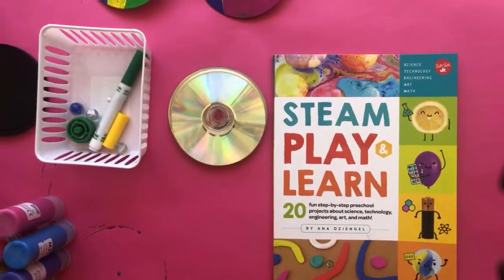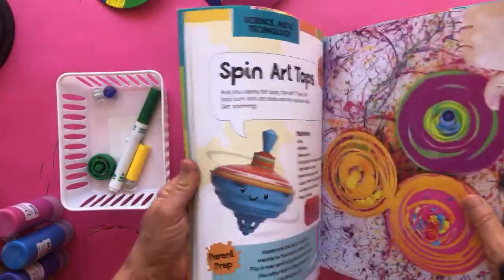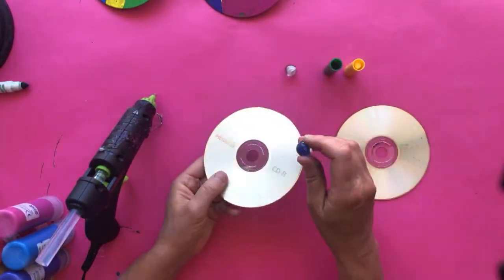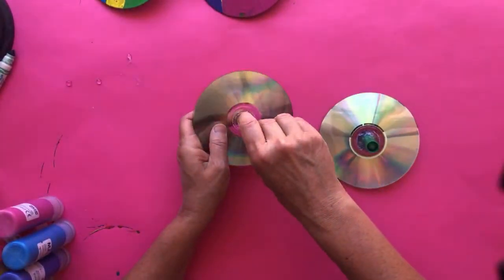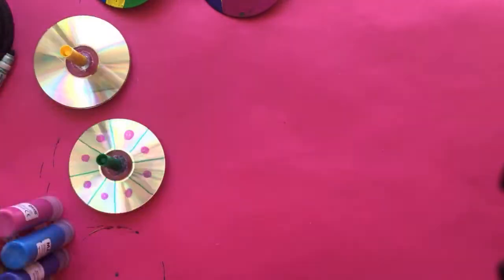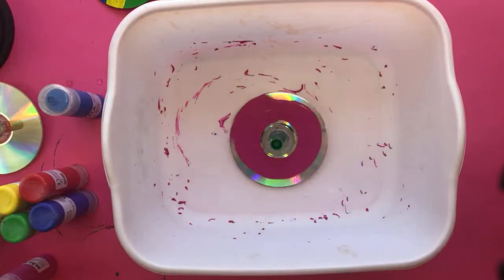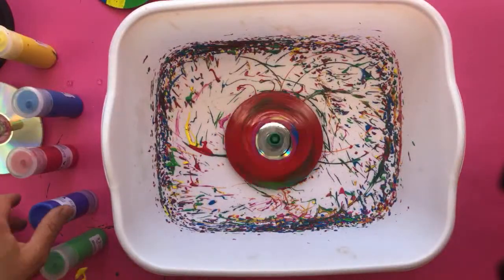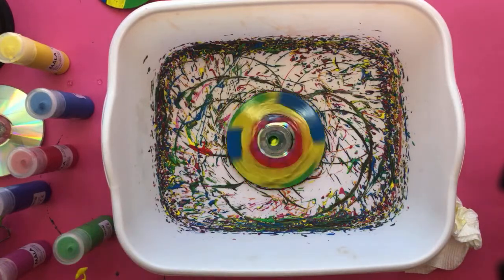LIVE DEMO: Art Spinners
Let’s make art spinners￼!  This is another project from my book STEAM Play & Learn - if you don’t already have a copy, there are two days left to enter our giveaway! Go here to enter